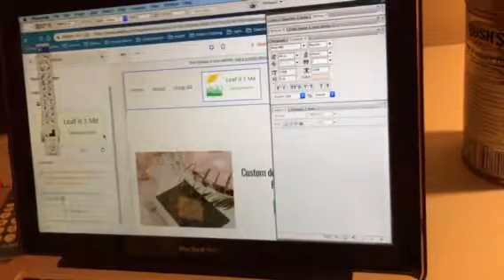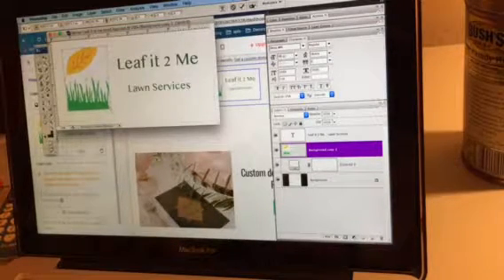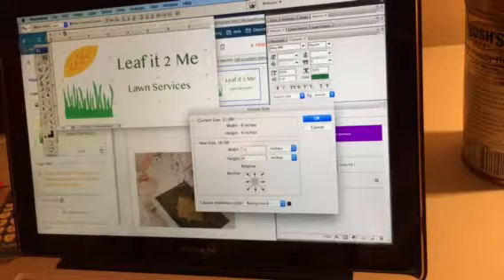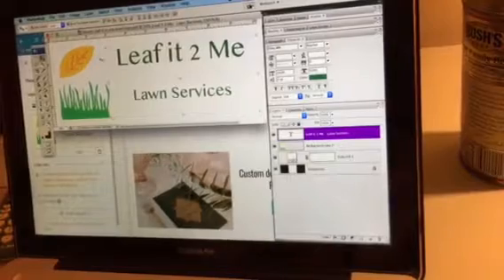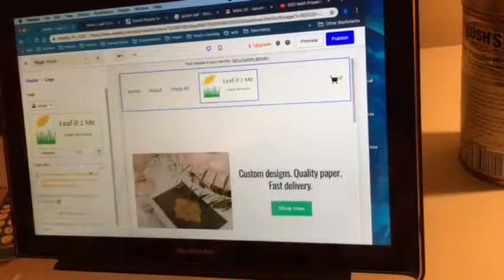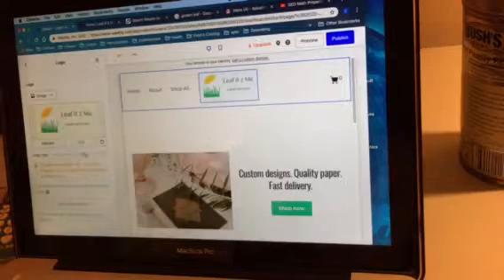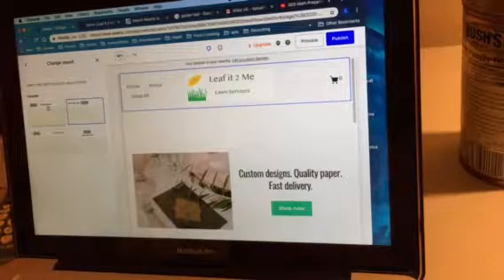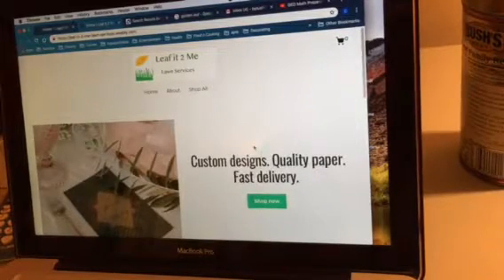Photoshop how to make a banner graphic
I used photoshop CS3. I opened a previously saved file with one graphic I made in Illustrator and some text.

Photoshop is where I add text to a graphic because my computer can’t handle adding text in illustrator, it just shuts the program off and I lose everything! 😖 so make sure to save save save just in case your program shuts on you..